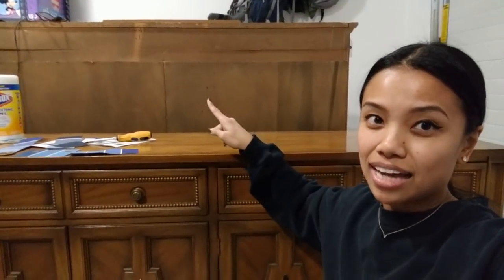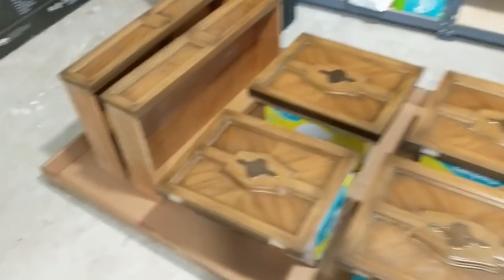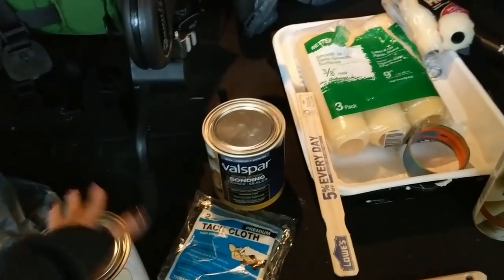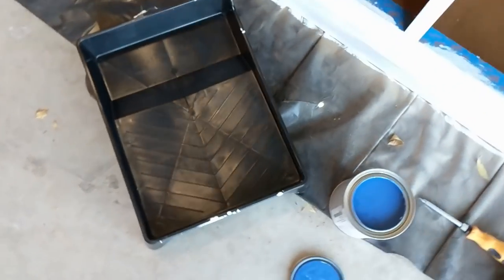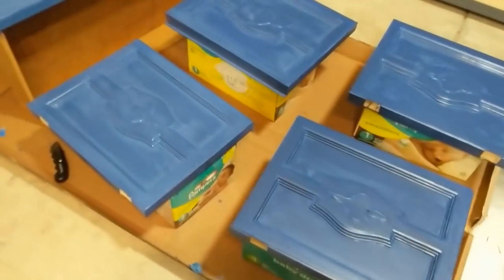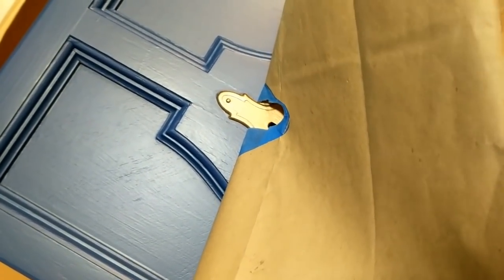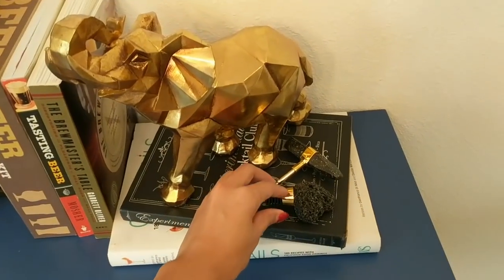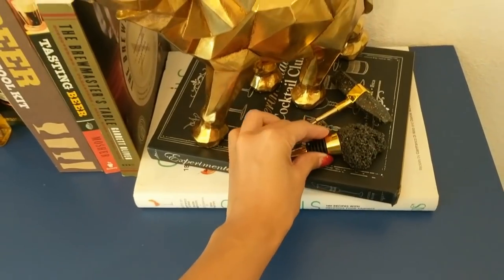MY VERY FIRST FURNITURE UPCYCLE! | Under $200 | Repurposing an Old China Cabinet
You guys, I finally did it! Checked 'upcycle a piece of furniture' off my bucketlist!!

I bought the China cabinet from Facebook Marketplace for only $20 so this overall project cost LESS THAN $200 to bring a brand new looking statement sideboard into our dining area!

This was my very first project of this caliber and it was a definite labor of love, but despite it's flaws in the end I am so in love with it!

All other items used in this project can be found at Lowe's or your local hardware store.